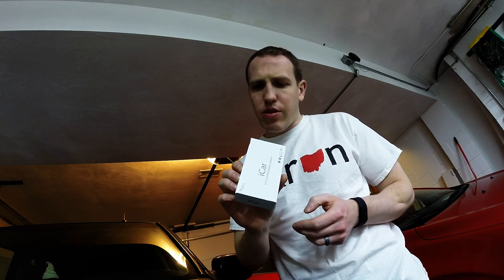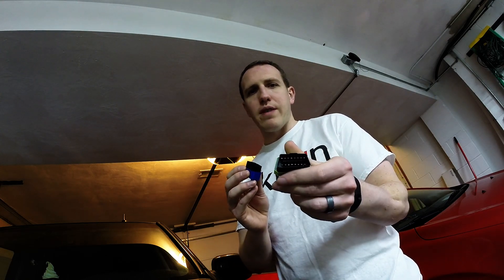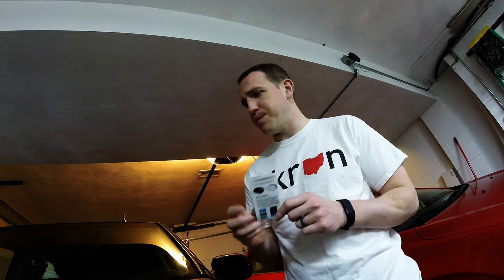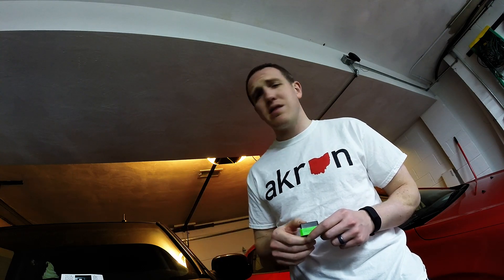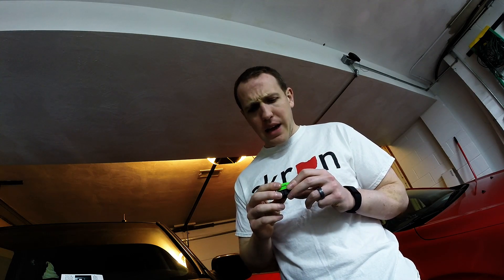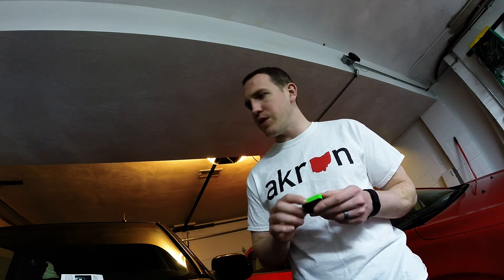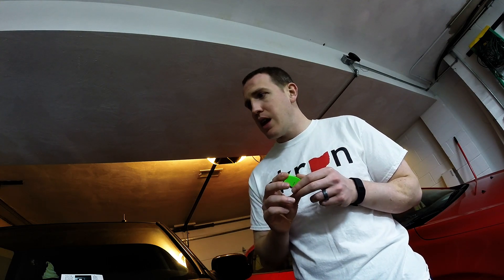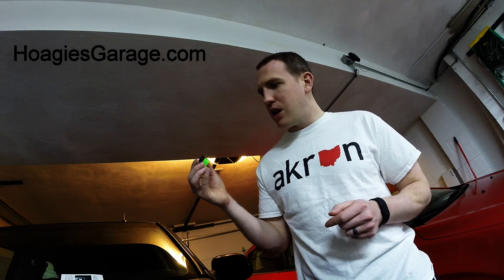Vgate iCar 3 Vehicle OBD Scanner Review - Bluetooth & Wifi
I review the iCar3 by Vgate - An OBD Scanner that works by Bluetooth or Wifi, then connects with your smartphone.  for the full story.

To Purchase iCar3